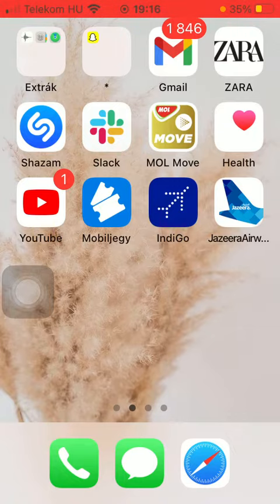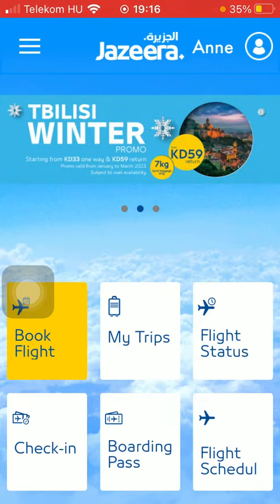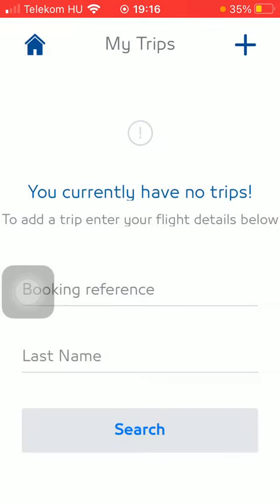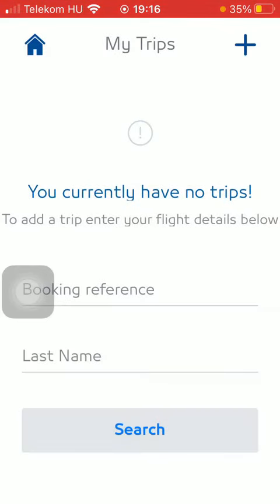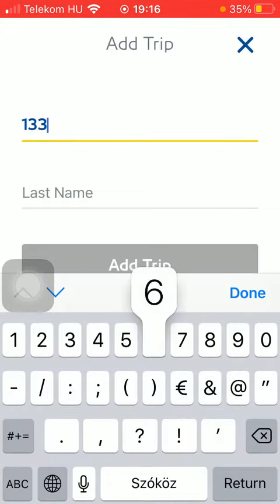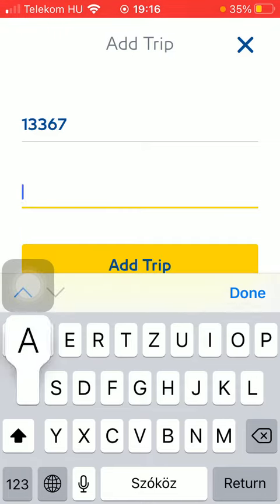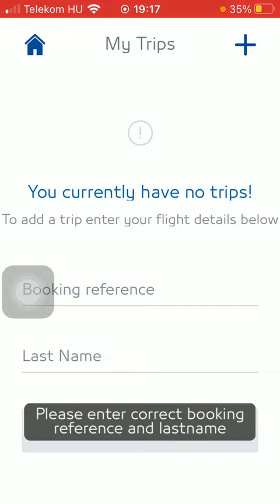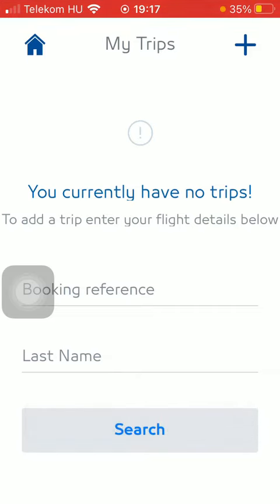How to add a trip to account on Jazeera Airways?